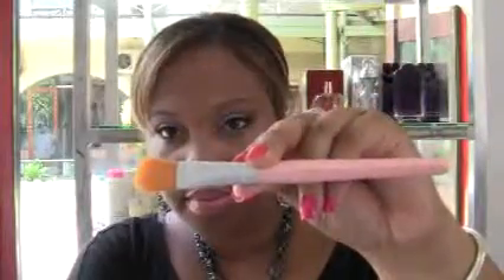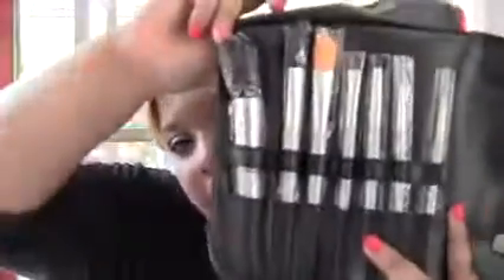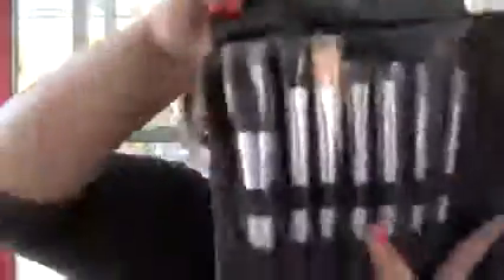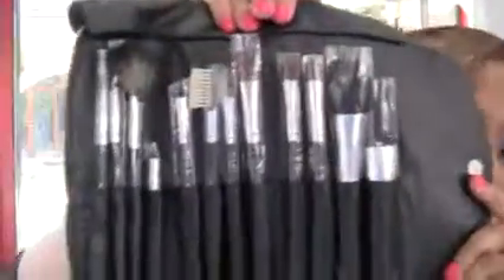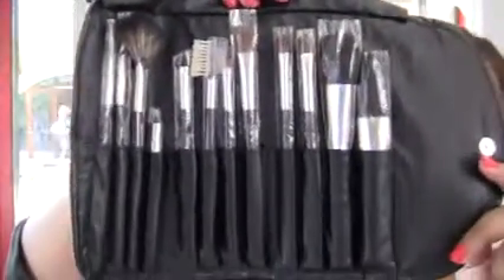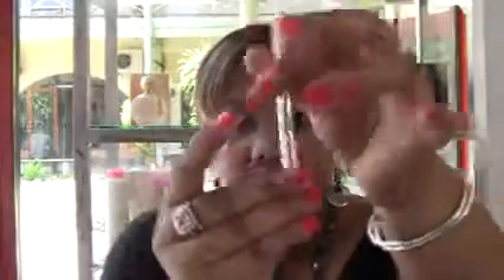Introducing Crown Brush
Happy to have Crown Brushes available at Essential Trends, here is an overview of some of the sets we have :)